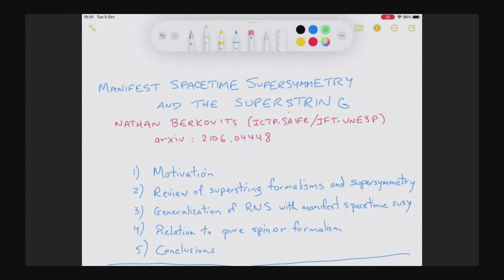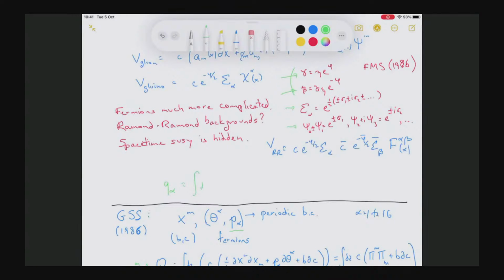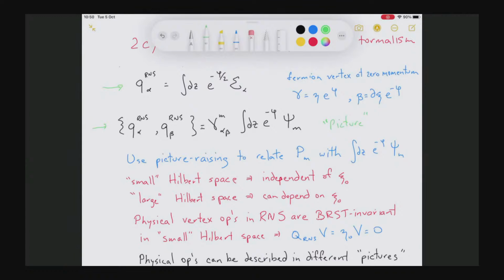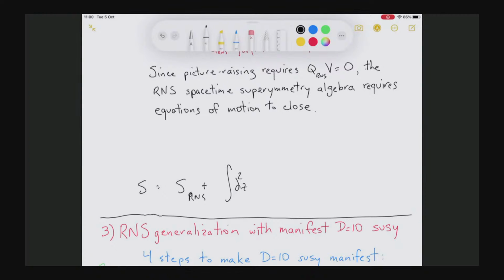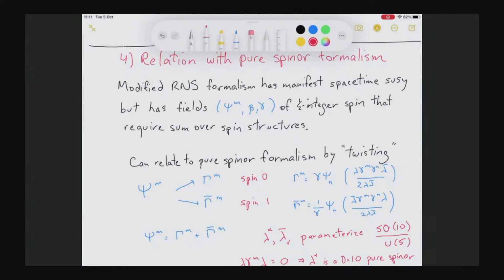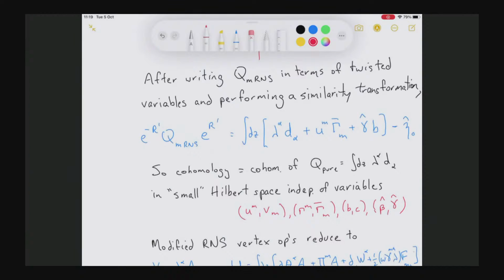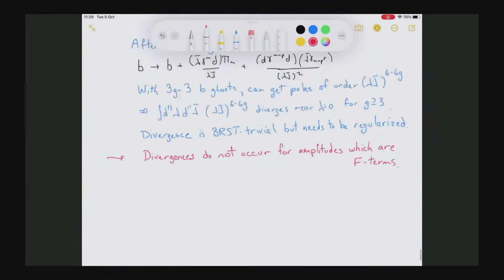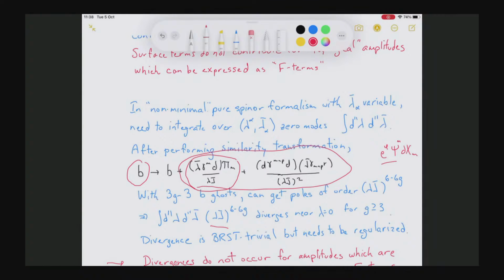Nathan Berkovits - Manifest Spacetime Supersymmetry and the Superstring - 05.10.2021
Pure Spinors, Superalgebras, and Holomorphic Twists
A MATCH—PIMS—STRUCTURES Workshop in Mathematical Physics at Heidelberg University

Abstract: The algebra of spacetime supersymmetry generators in the RNS formalism for the superstring closes only up to a picture-changing operation. After adding non-minimal variables and working in the "large" Hilbert space, the algebra closes without picture-changing and spacetime supersymmetry can be made manifest. The resulting non-minimal version of the RNS formalism is related by a field redefinition to the pure spinor formalism.